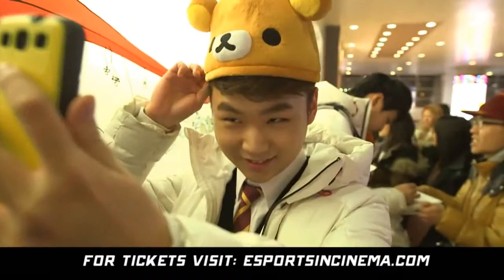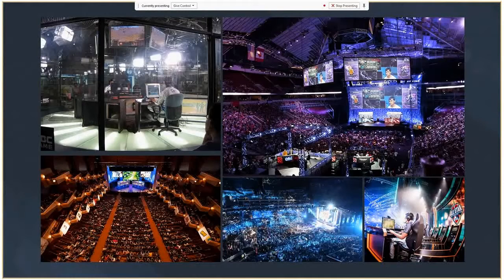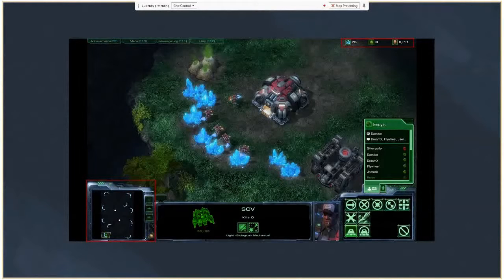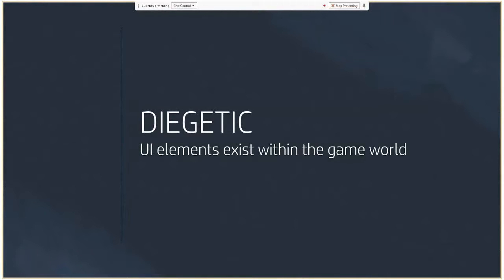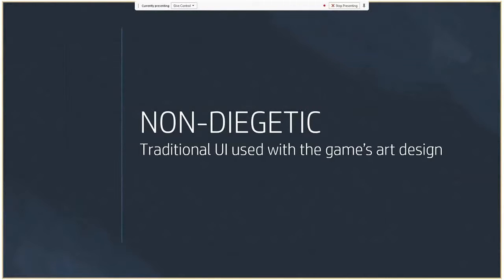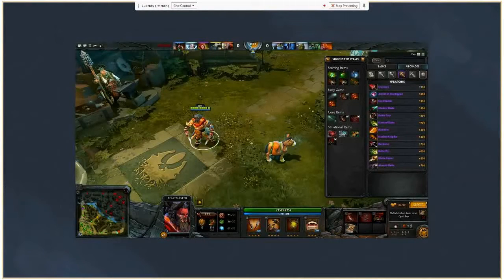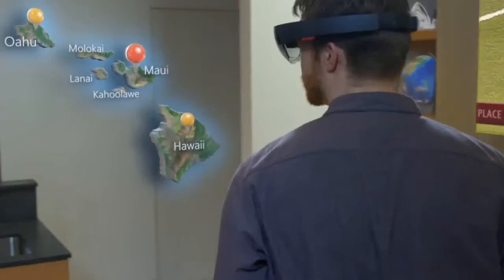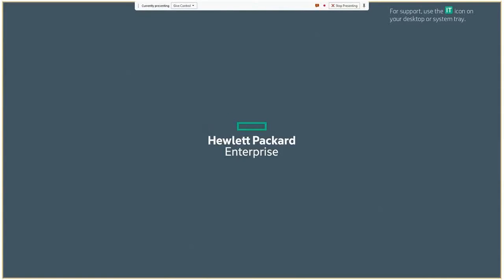UI IN ESPORTS - FROM GAMES TO ENTERPRISE UI (By Yehiel Certner)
The electronic game industry has become the leading entertainment industry, a part of it is thanks to the rise of eSports
A brief introduction to the world of eSports games and the various ways UI is implemented in these games and what we can learn from them
About immersive UI’s and the internet of things

Speaker: Yehiel Certner, UI Designer